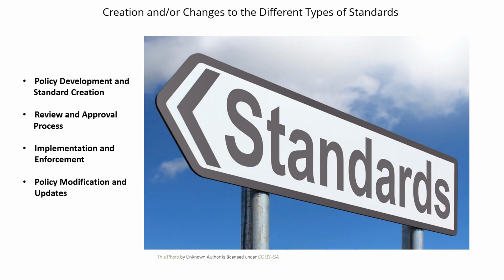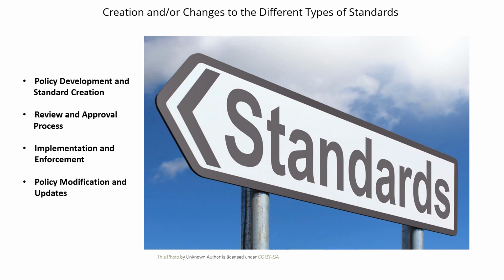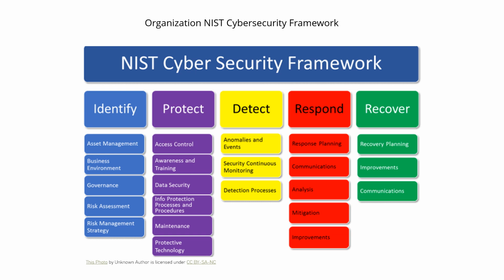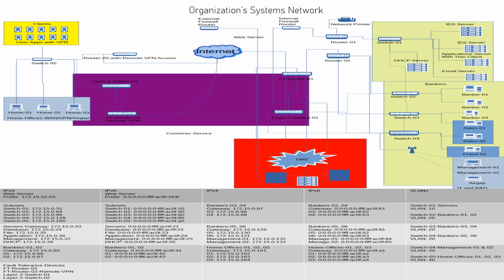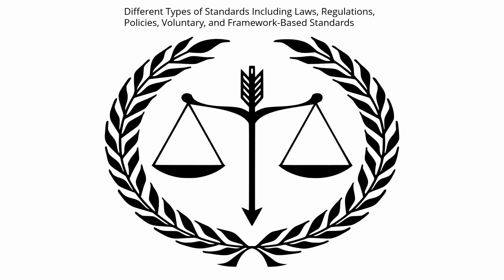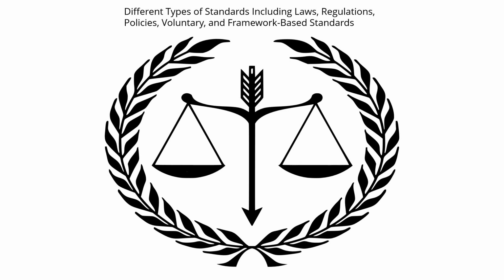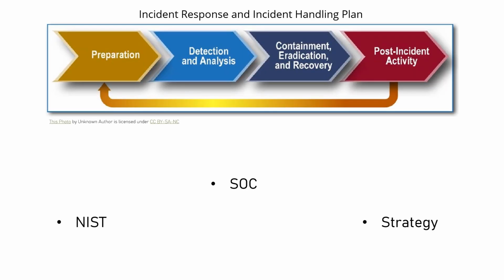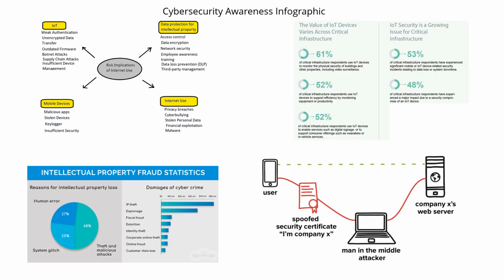rjones Benchmark Organization Cybersecurity Policy and Executive Summary